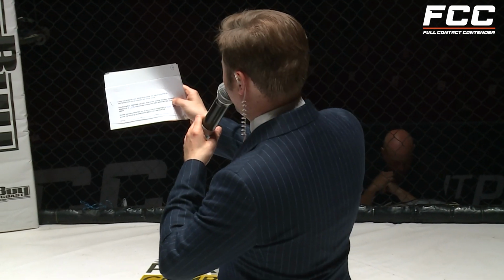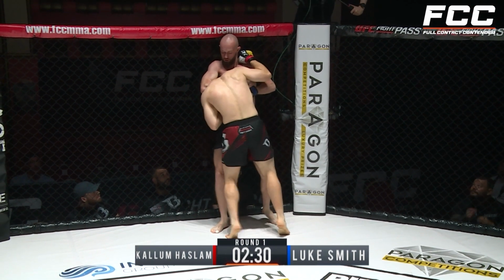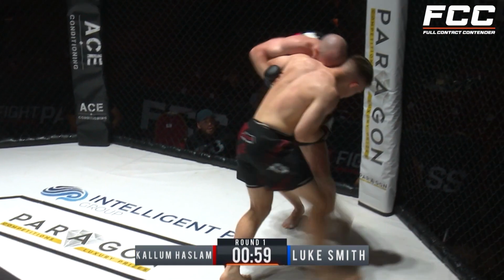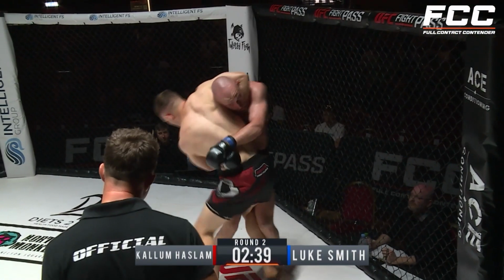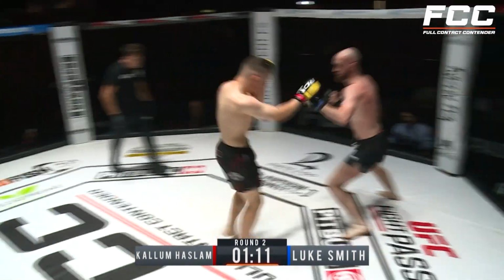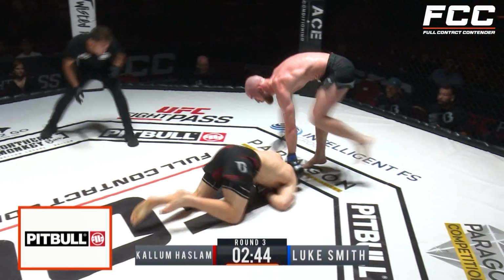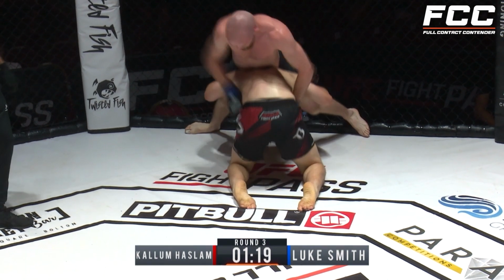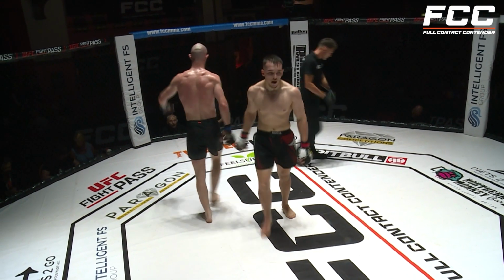Kallum Haslam vs Luke Smith - FCC 35 [FULL FIGHT]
00:00 Fighter Intrdocutions
00:53 Round 1
03:57 Round 2
06:59 Round 3
10:06 And the Winner..

Full Contact Contender is an MMA promotion based in the UK. We have provided the home for fighters to reach the UFC and other top tier organizations like Bellator, ONE and PFL. We're now expanding our approach to bring some of the best MMA media including interviews, original content, and more to our channel.

for the hottest new MMA betting subscriptions service! $100 unit bettors are up $20,000 in two years ($10 unit bettors up $2,000). Get access to full fight card analysis, pre-fight bets, and even an exclusive live betting stream during every UFC event (Bellator, PFL, Cage Warriors also occasionally).

Big thank you to our fighters, coaches, staff, and sponsors who make all this possible!